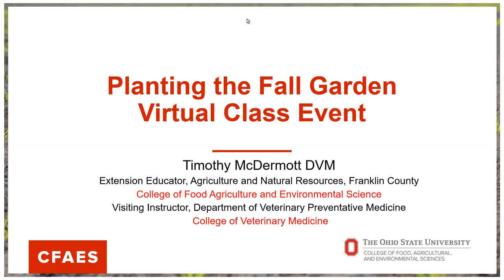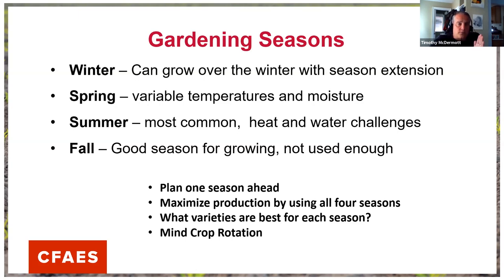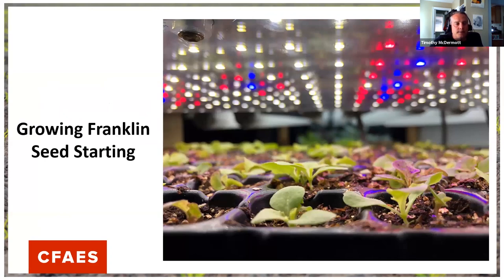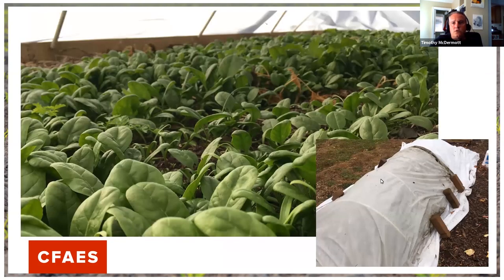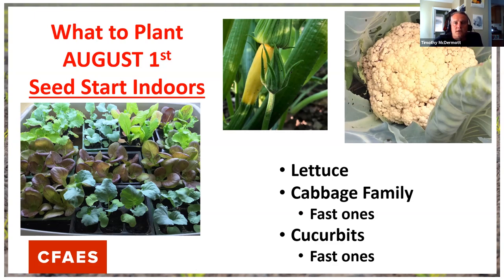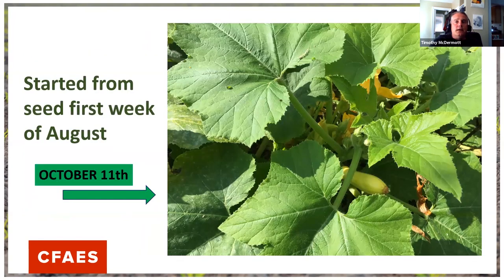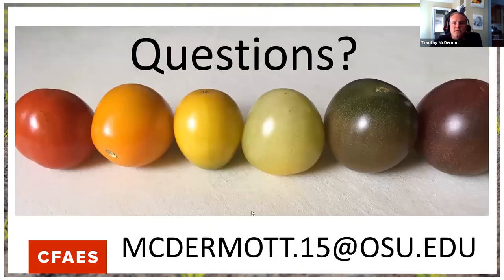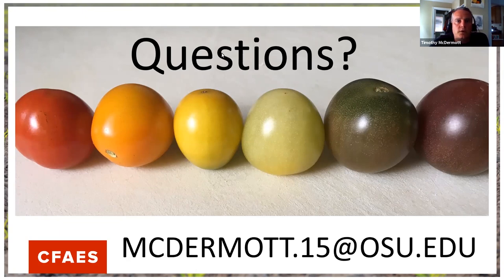Can You Dig It? Virtual Gardening Series: Planting the Fall Garden (June 10, 2020)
In this webinar, Ohio State gardening expert Tim McDermott will give you tips and tricks for making the most of your garden this fall.